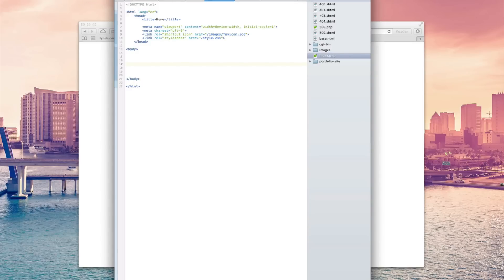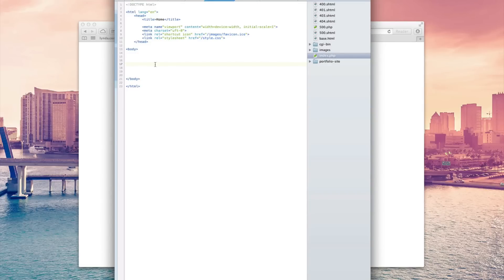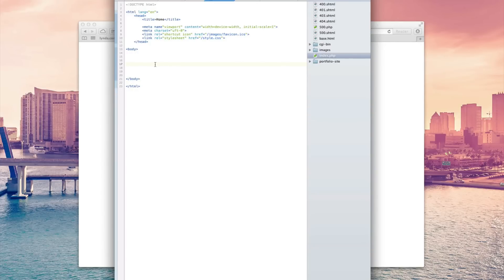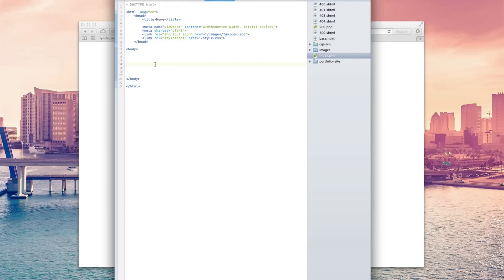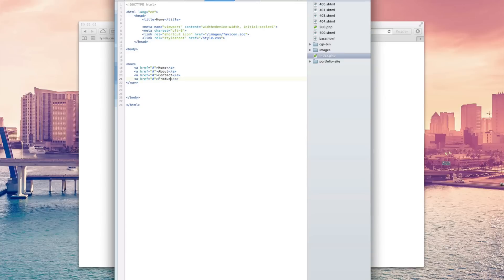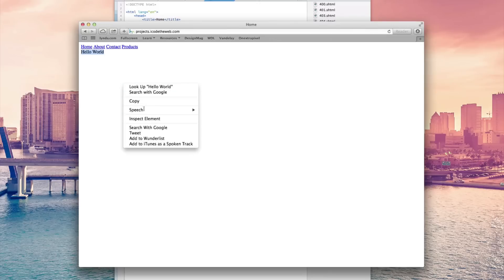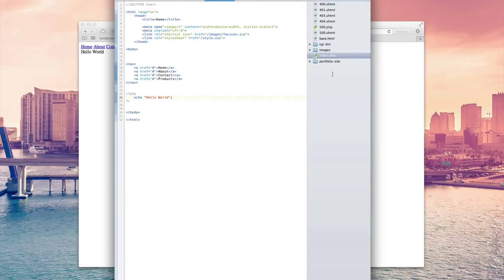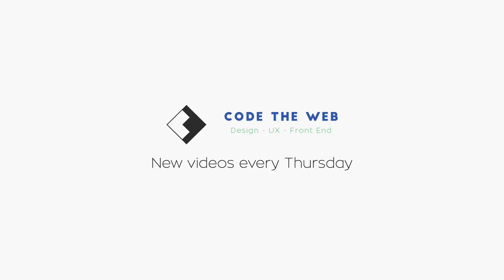PHP - Introduction (Part 1)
Welcome to Code The Web's PHP series. This series will include ten videos, over the course of which we will be learning basic PHP syntax, all the way up to more advanced code and operations.

List of videos:
1. Introduction
2. Basic Syntax
3. Comparing Stuff
4. If & Else Statements
5. Switch Statement
6. Arrays
7. For Loop
8. While Loop
9. Functions I
10. Functions II